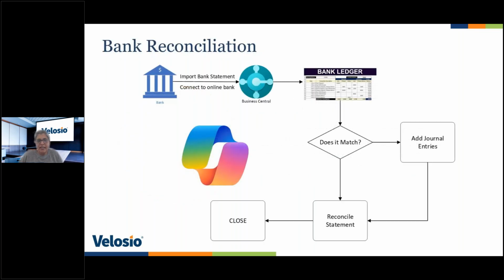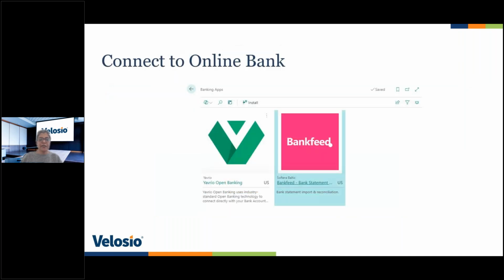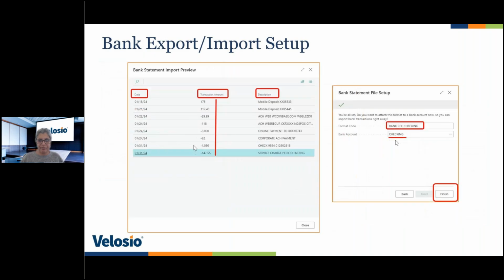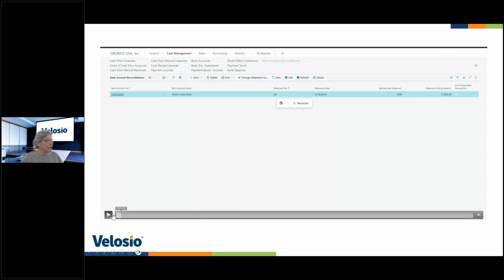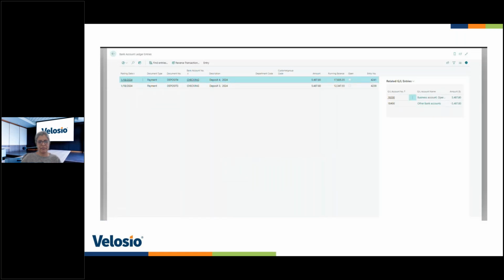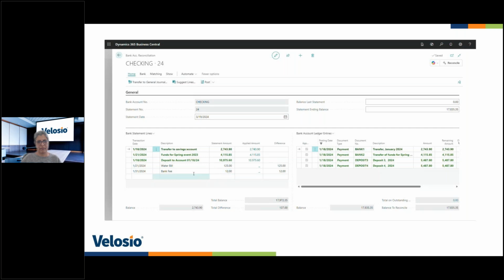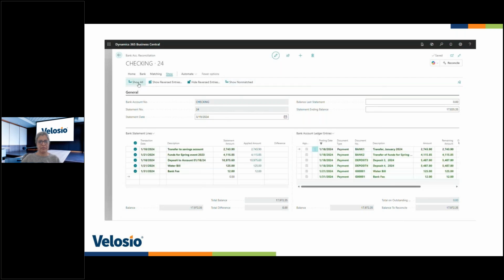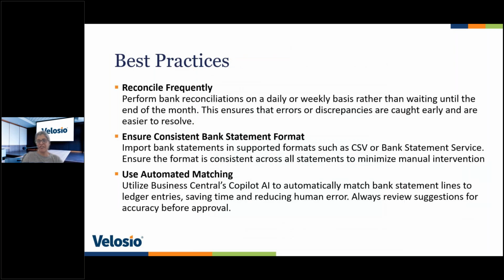Introducing Copilot: Ai-powered Bank Reconciliation In Dynamics Business Central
Are you ready to transform your financial workflows with cutting-edge technology? Join our expert-led webinar and discover how AI through Copilot in Microsoft Dynamics Business Central can revolutionize your bank reconciliation process. Learn how to leverage AI-driven insights and automation to dramatically reduce reconciliation times, enhance accuracy, and streamline financial operations. Whether you’re new to Dynamics Business Central or looking to elevate your financial management game, this webinar will provide the tools and strategies you need to optimize your processes and stay ahead of the curve.

Key Takeaways from this Webinar:
-Master the art of bank reconciliation with AI
-Unleash the power of Copilot for seamless automation
-Elevate your financial management to new heights

Video Chapters:

00:00 Introduction
04:06 Challenges in Manual Bank Reconciliation
05:33 Business Central Bank Reconciliation
06:13 How to Set Up Bank Import
08:25 How to Automating Reconciliation with Copilot
17:54 Reporting and Audit Trail
19:03 Best Practices for Bank Reconciliation